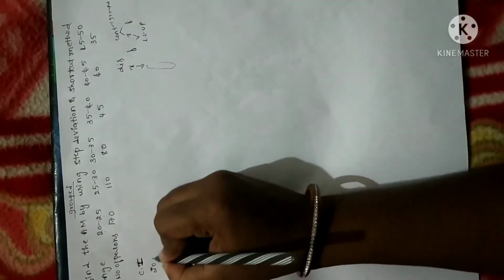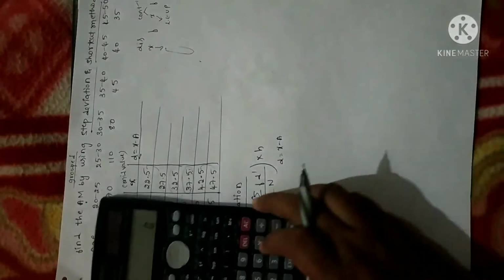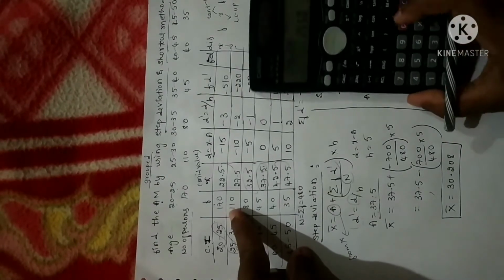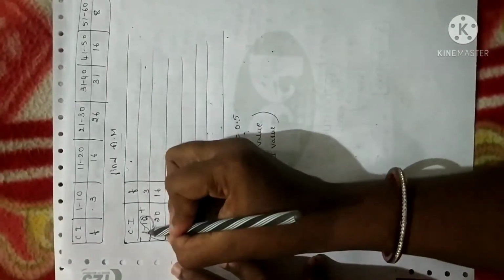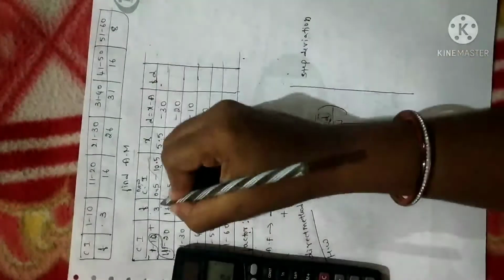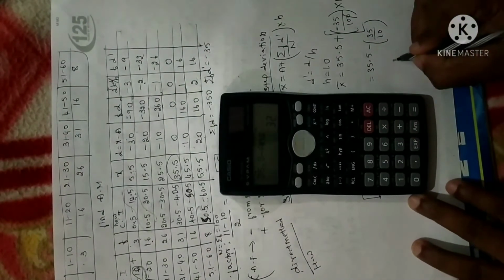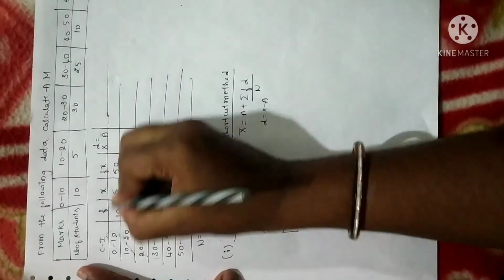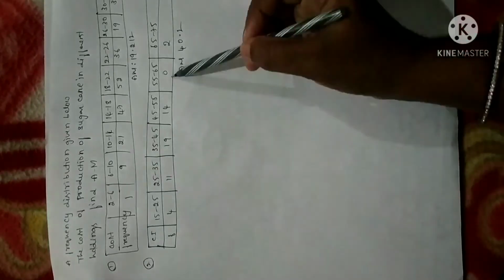class3 airtmetic mean (continues data)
statistical methods
BCA 2 nd sem Mathematics